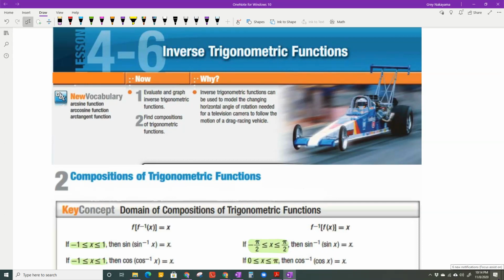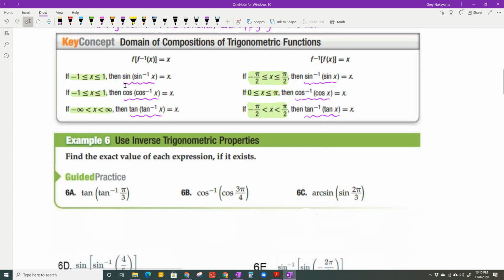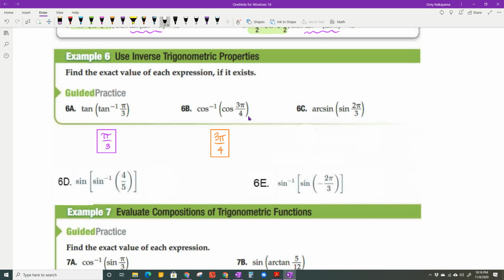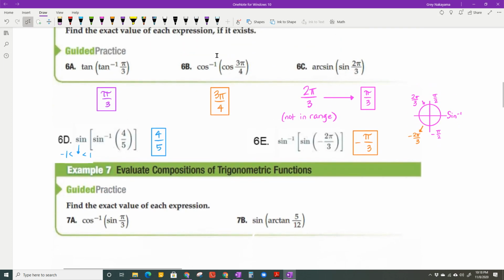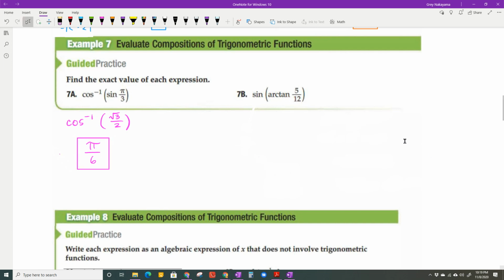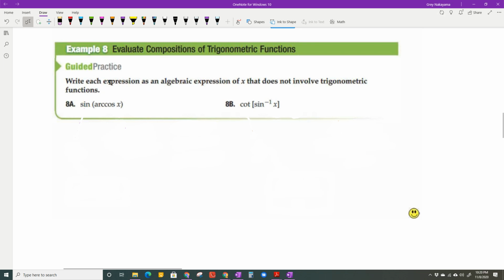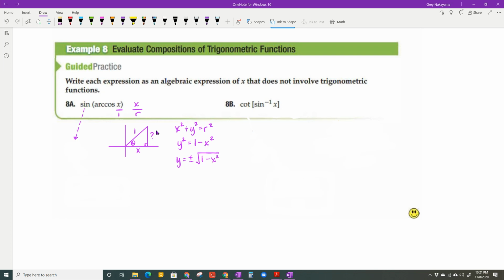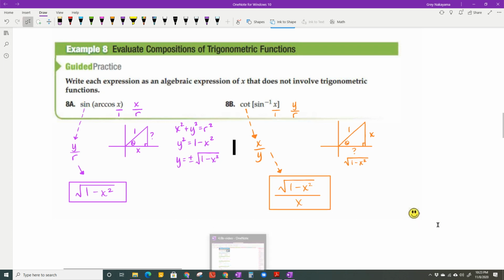4 6b Inverse Trig Functions